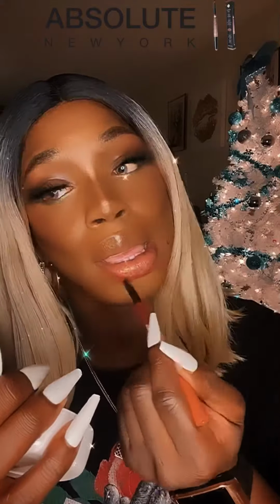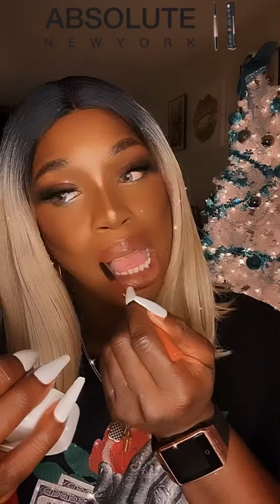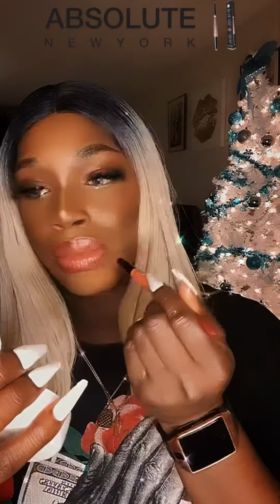Quick Ombré Lip with Absolute New York Perfect Pair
I had tons of fun filming this quick tutorial with Absolute New York Perfect Pair Parfait! The lipstick is priced at $5-$6 at any Beauty Supply Store.

Get one as a stocking stuffer this Christmas for that MUA in your life or yourself!